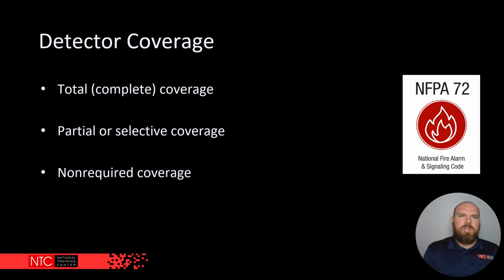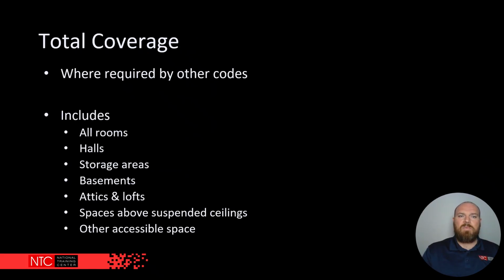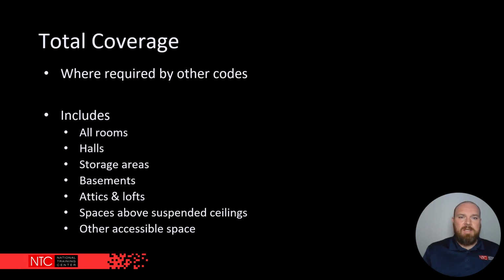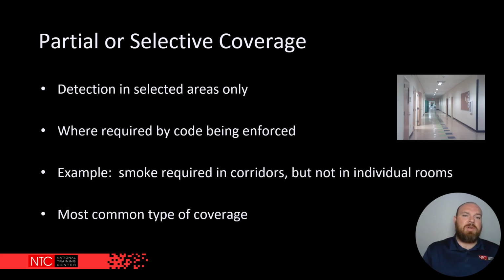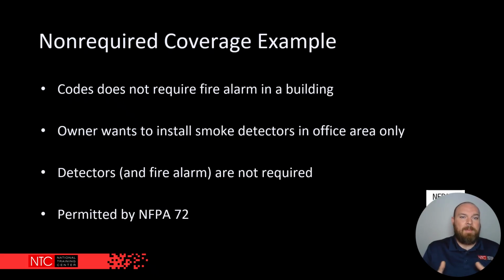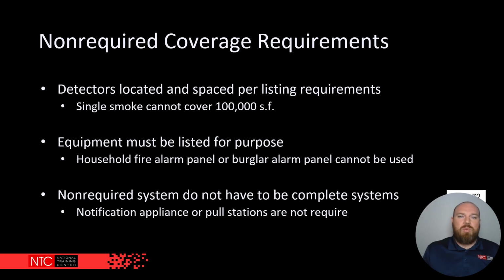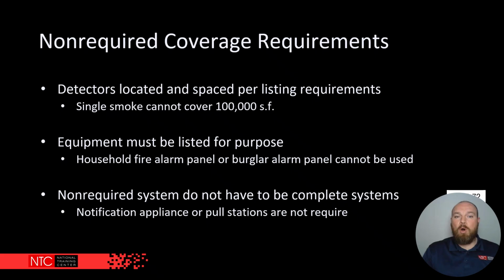Two-Minute Training: Detector Coverage